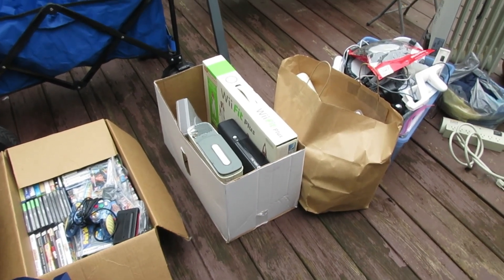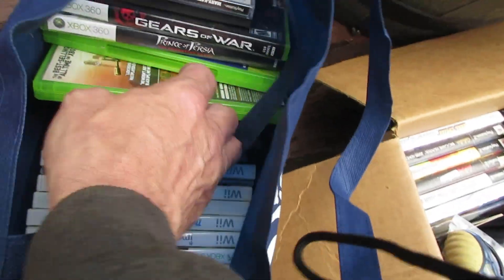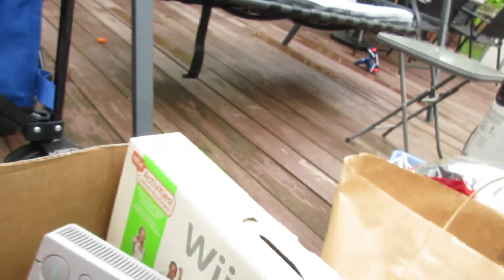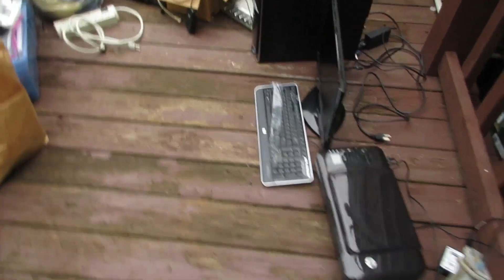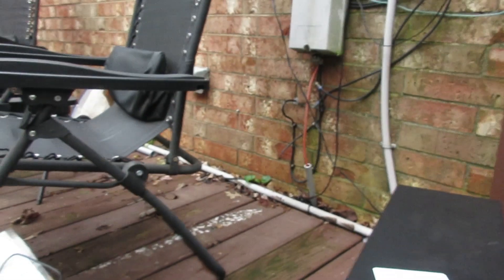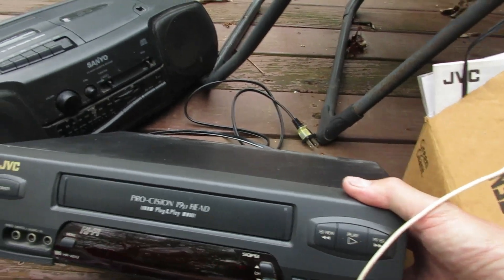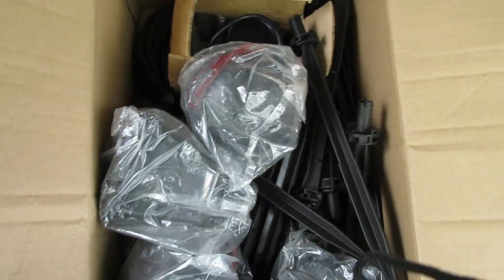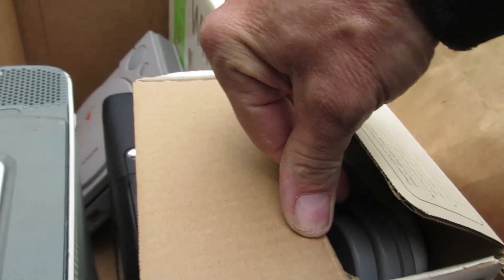YARD SAIL PICKING